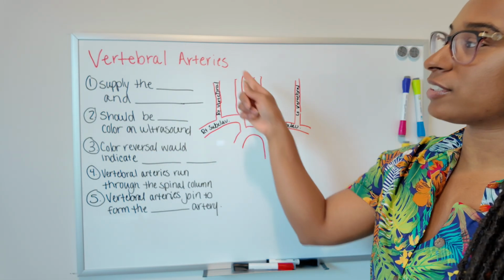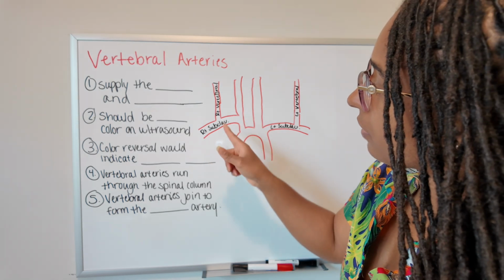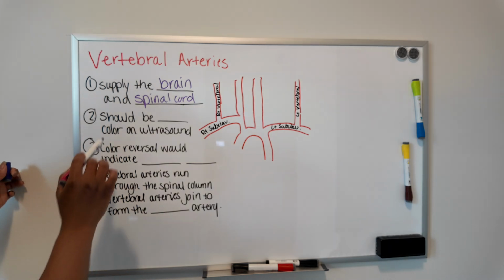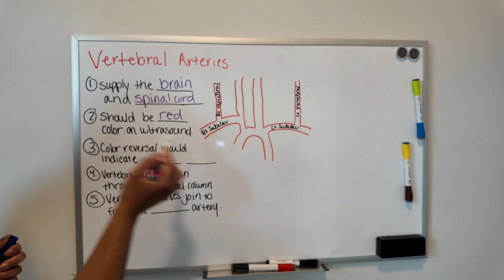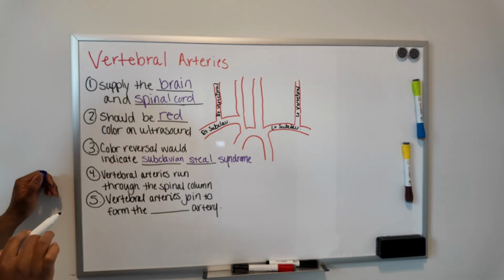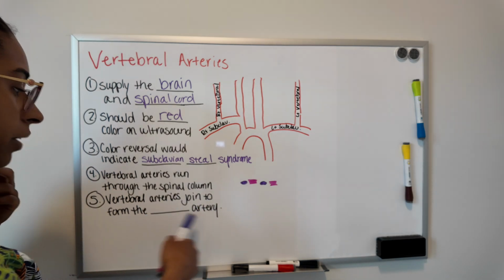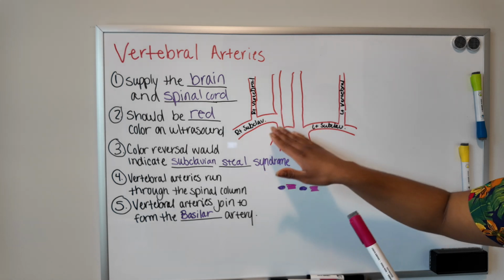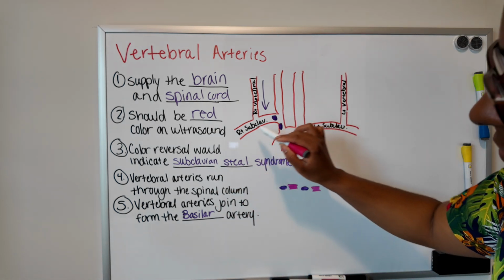Vertebral Arteries & Subclavian Steal: Here's the Breakdown You Need by an Ultrasound Tech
The vertebral arteries often get overlooked, but understanding them is critical—especially when you’re scanning for pathology like subclavian steal or evaluating cerebrovascular flow.

In this video, we’re diving into the origin of the vertebral arteries, how they function in relation to the subclavian arteries, and the basics of subclavian steal syndrome. I’m also sharing five key questions every sonographer should ask themselves when scanning the vertebrals—plus a few practical tips to make these exams easier and more accurate.

Let me know what stuck with you, or what topic you’d love for me to break down next.

And if you haven’t already, grab your copy of my e-book, RVT in 10 Days: Your Path to Passing—a proven study guide designed to help you prepare smarter and pass with confidence.